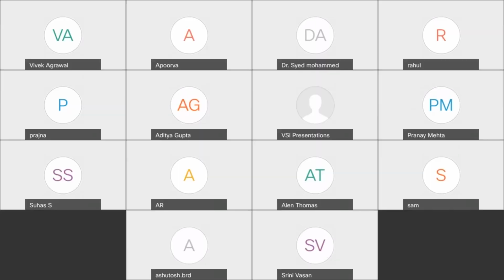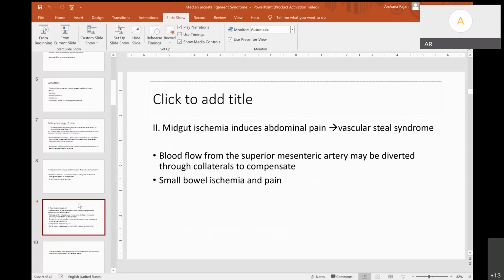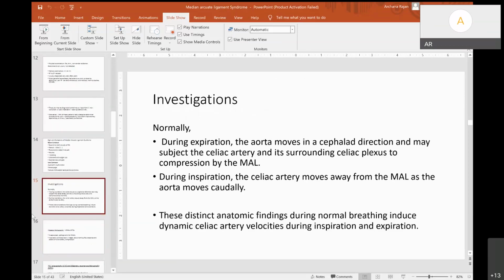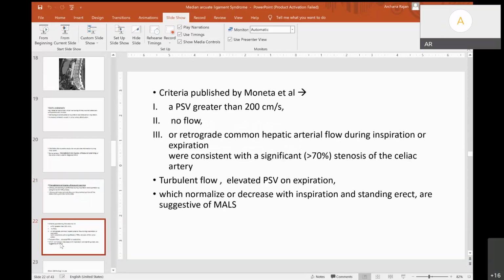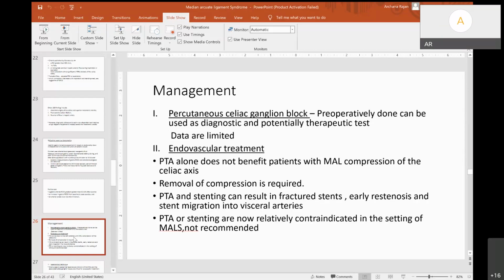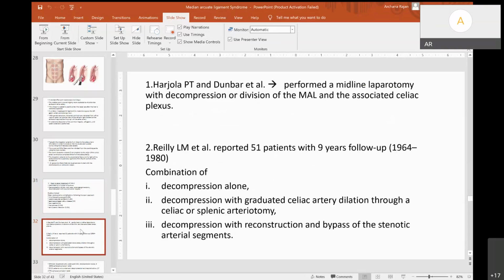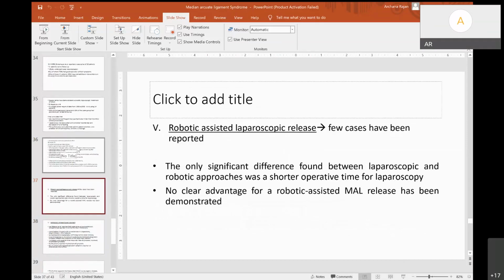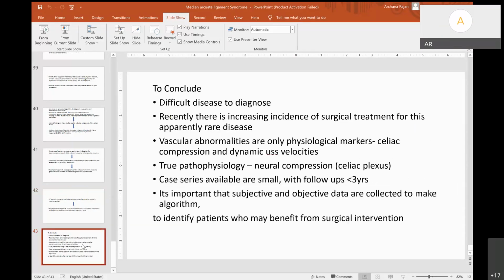Median Arcuate Ligament Syndrome Pathophysiology, Diagnosis and Management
by Dr Archana